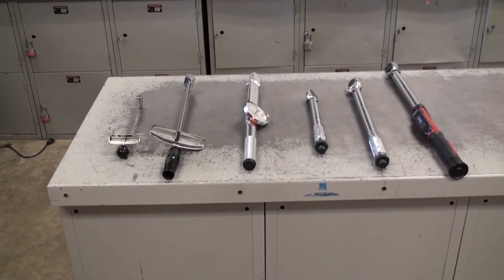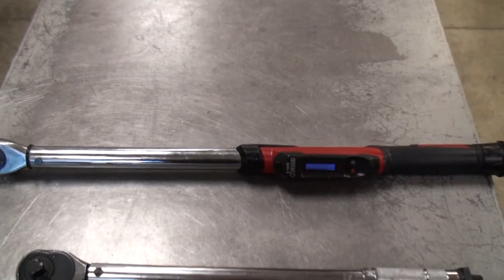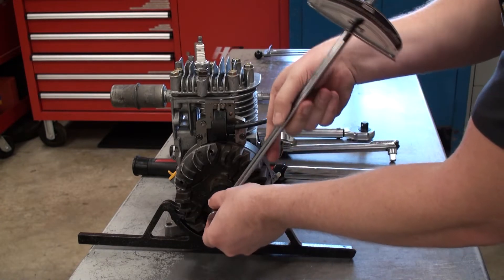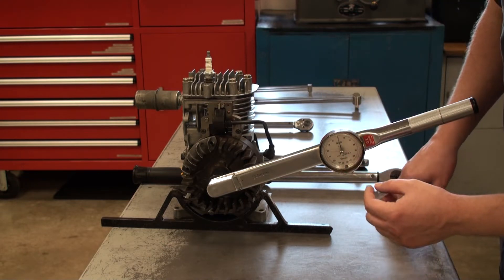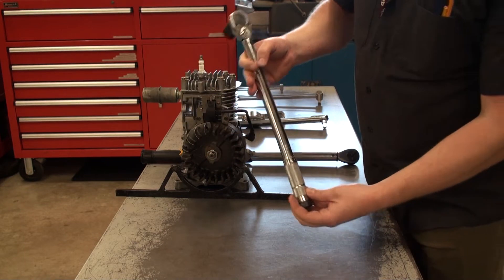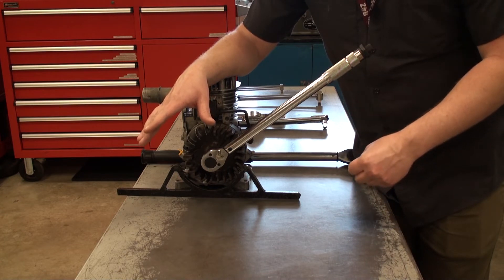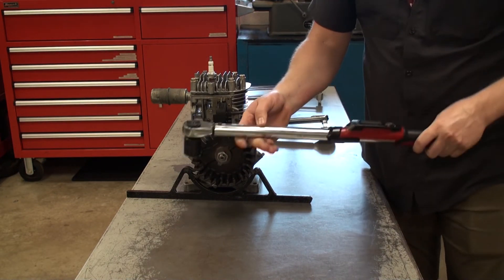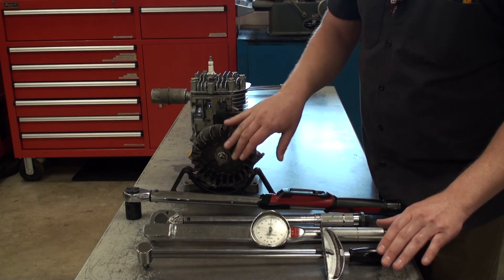Torque Wrenches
How to use different styles of torque wrenches.